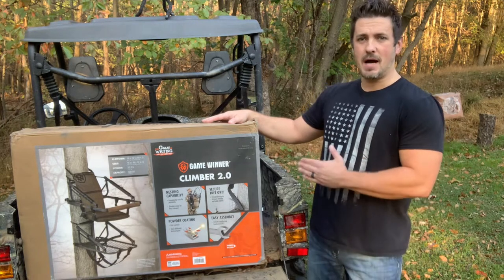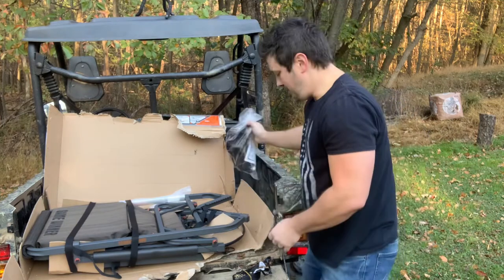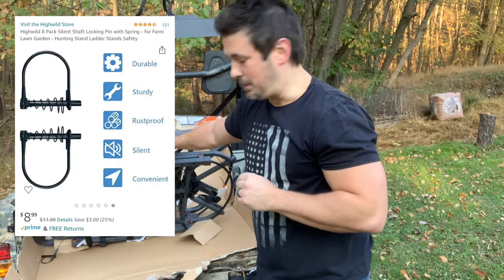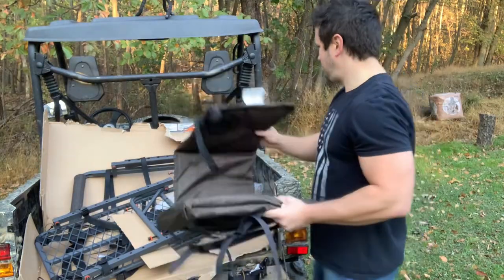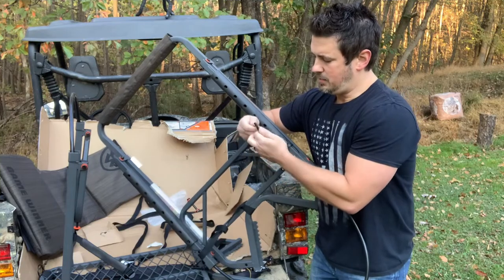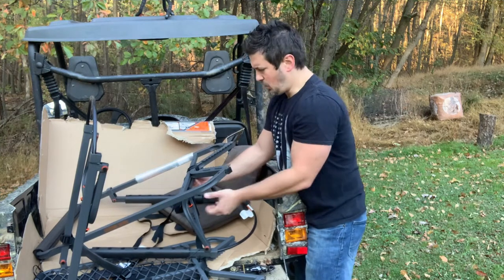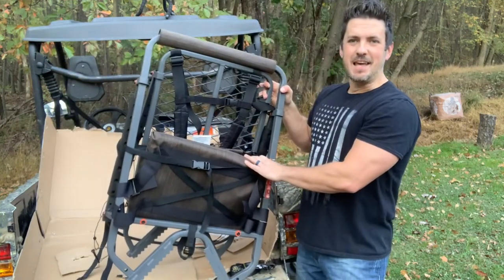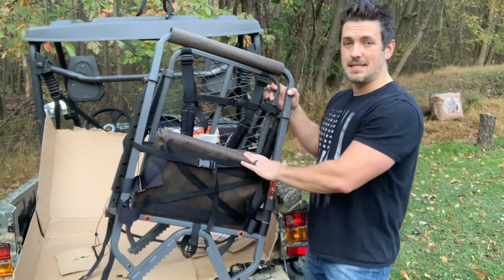Game Winner Climber 2.0 Climbing Treestand Unboxing and Assembly. The $99 Budget Stand from Academy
Check out the unboxing and assembly of the Game Winner 2.0 - the cheapest climbing treestand you can buy. While it's cheap, it's also pretty heavy at 32 lbs. The items used are listed below: